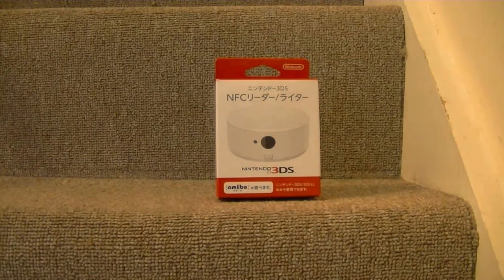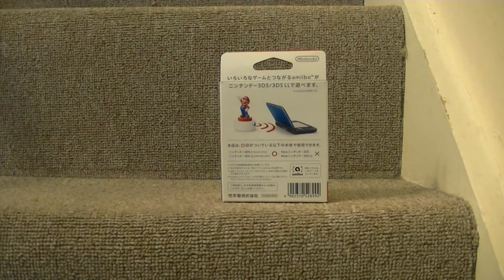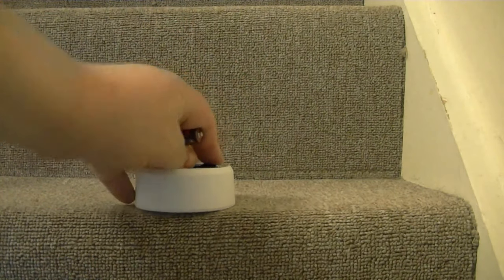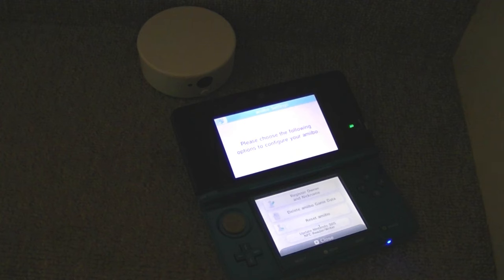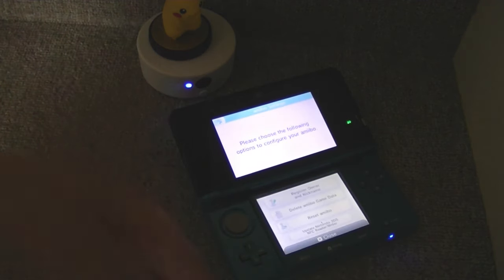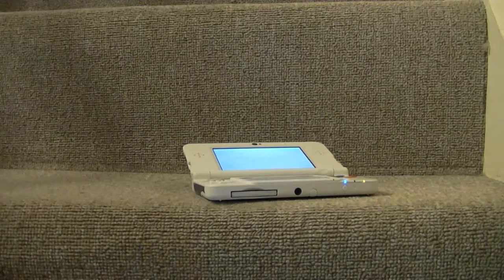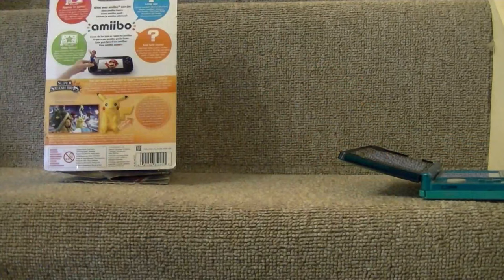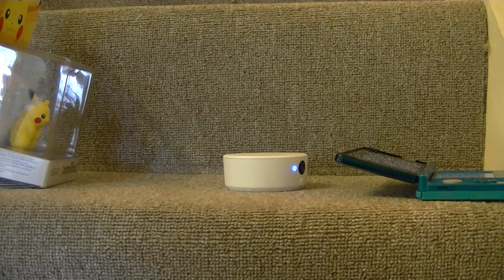Nintendo 3DFS NFC Reader/Writer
I review the newly released Nintendo NFC Reader/Write for Nintendo 3DS, 3DS XL and 2DS.

I also demo the range of all the different NFC readers.